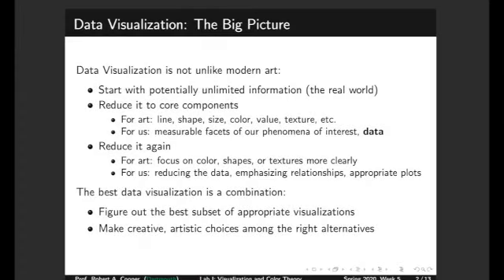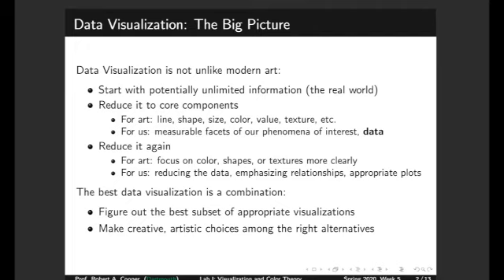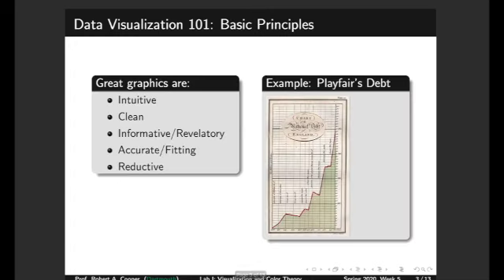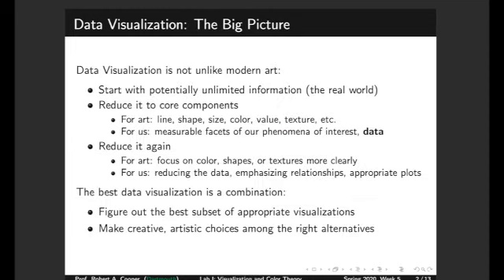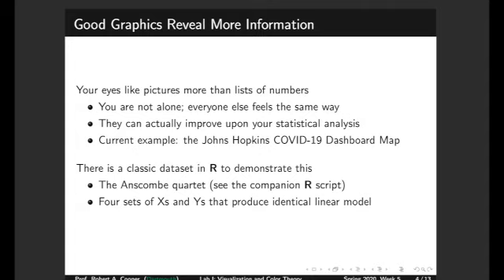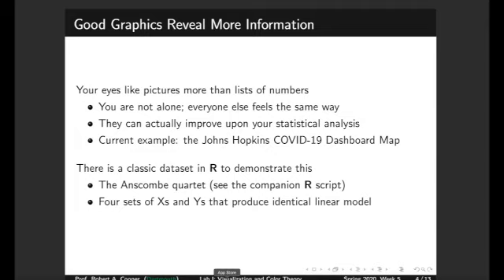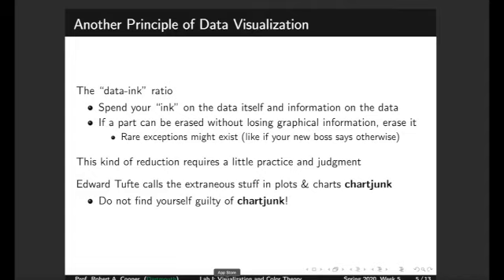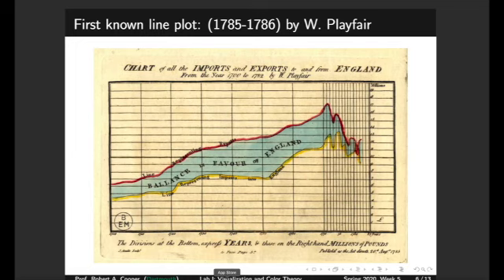Data Visualization: Intro to Principles and Color Theory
This video begins a discussion about principles of data visualization and color theory.